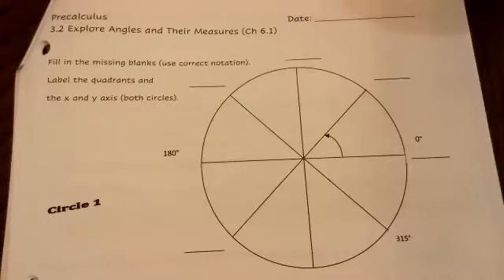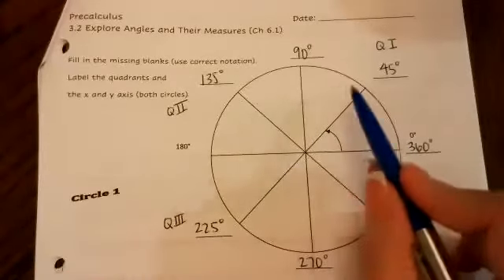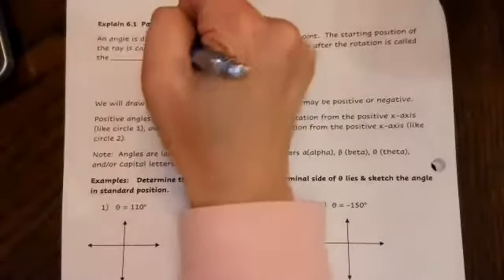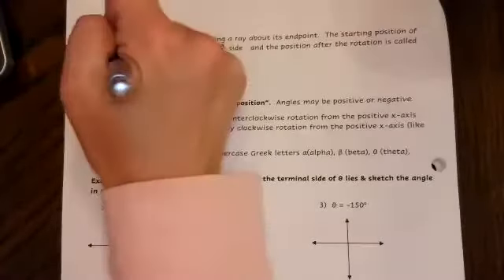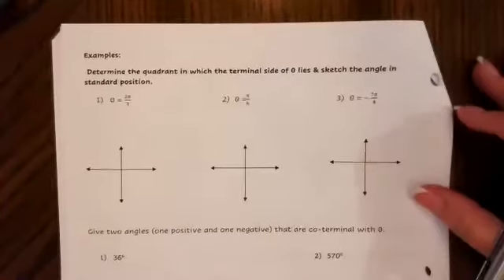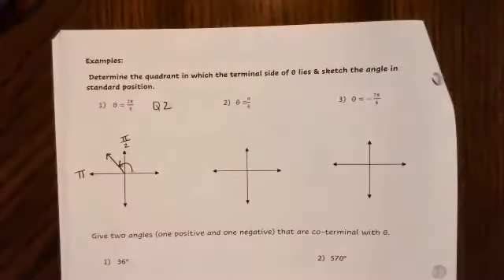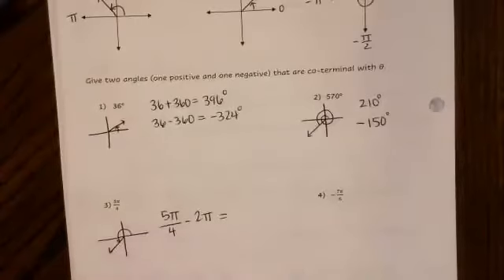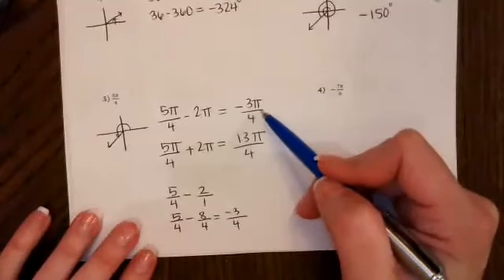Angles and their measures and Degree - radians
In this video we will discuss angles and their measures and how to convert between degrees and radians.

Mrs. B